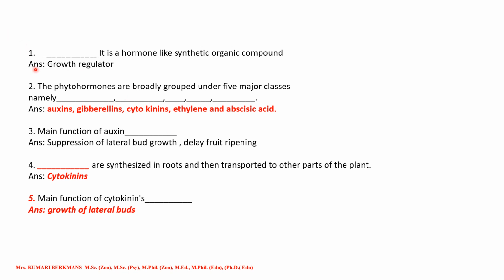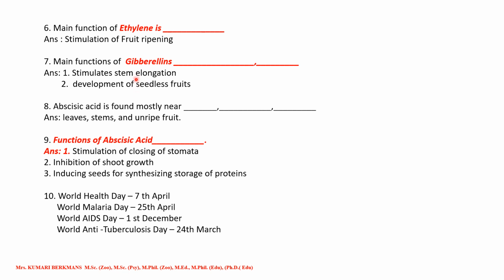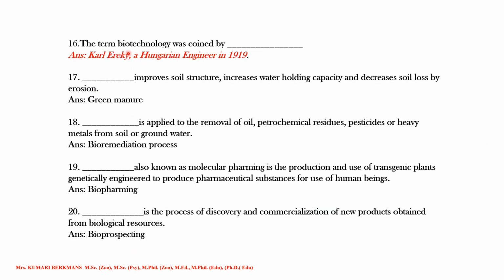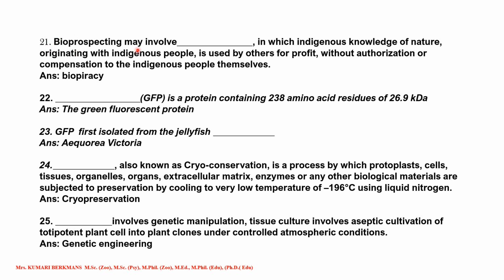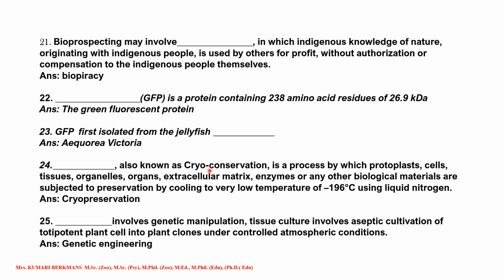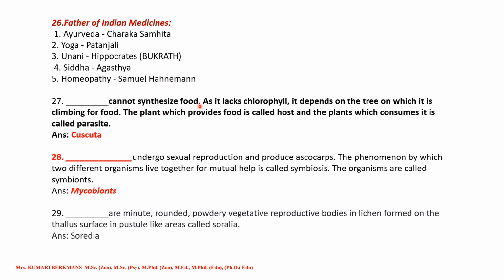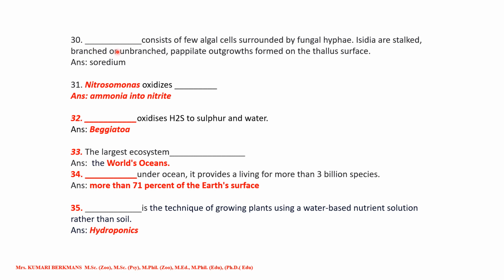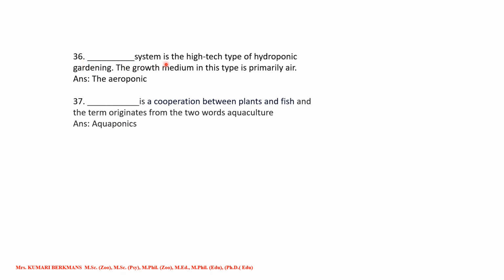TNPSC GROUP I MAINS MCQS ON UNIT: 3 //THE ROYAL ACADEMY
This video gives 37 very important mcqs in unit 3. this video class is also used for other exams like TNPSC GROUP I, II, IV, AND NEET and also other competitive exams. this video explanation is given in video link

- TNPSC NUTRITION AND DIETICS PART I
- TNPSC NUTRITION AND DIETICS PART 2
- TNPSC NUTRITION AND DIETICS PART 3
- TNPSC NUTRITION AND DIET TICS ALL TOGETHER

The Royal Academy is known to be the best Online & Offline Coaching Institute in India for TNPSC, UGC NET, NEET, TNPSC EXAMs.
KB@MOUNTZION CHANNAL,